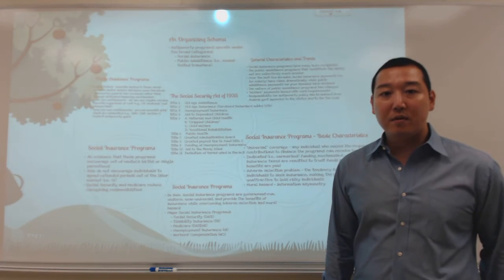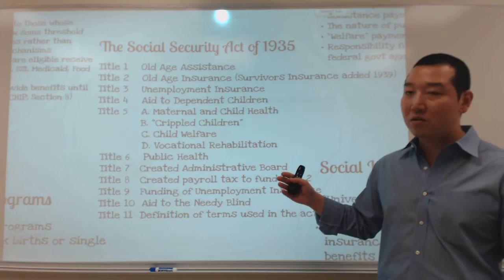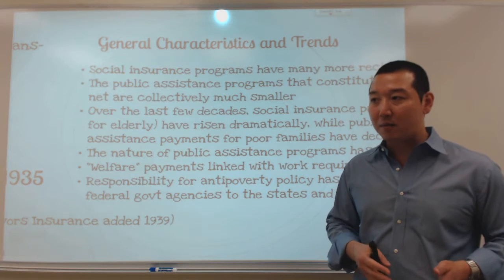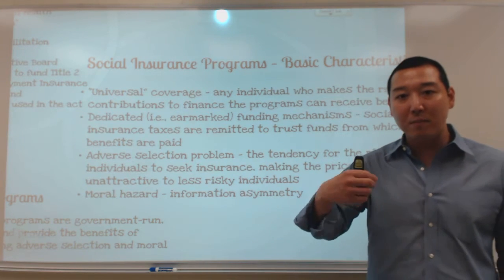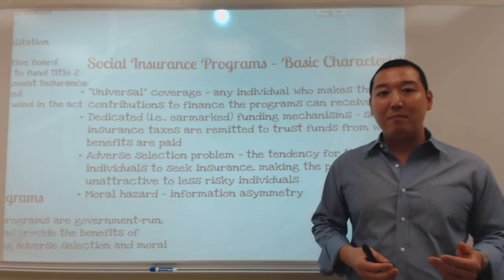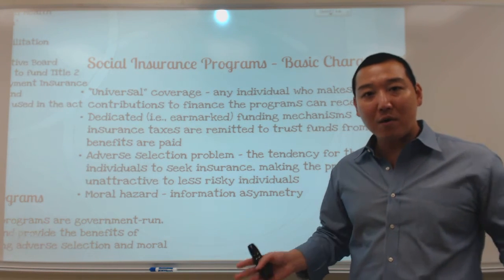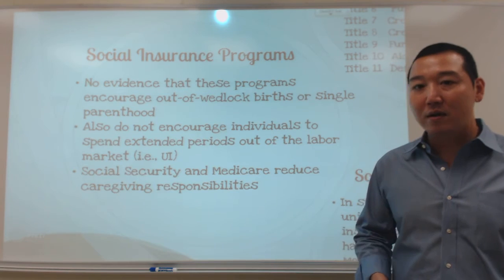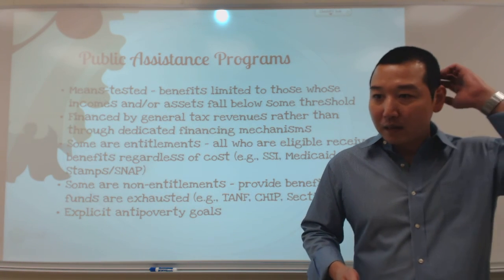Lecture Week 2 - The History of Social Welfare Policy, Part 3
The Social Security Act of 1935, Social Insurance vs. Public Assistance  Programs